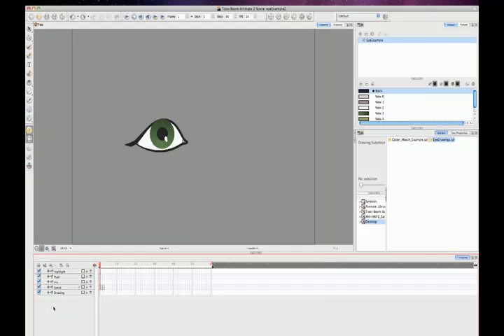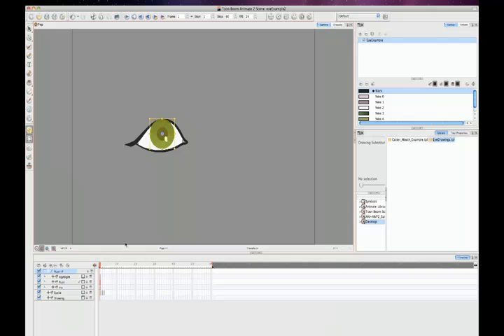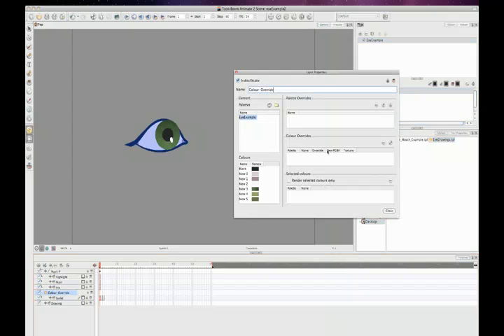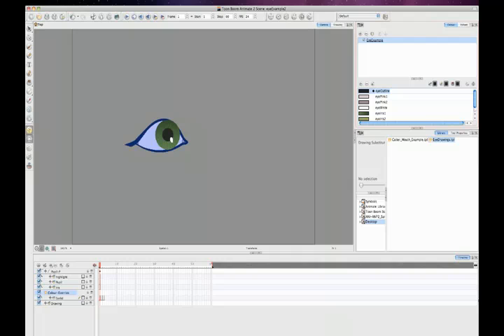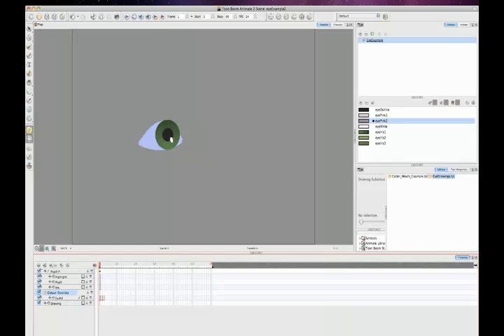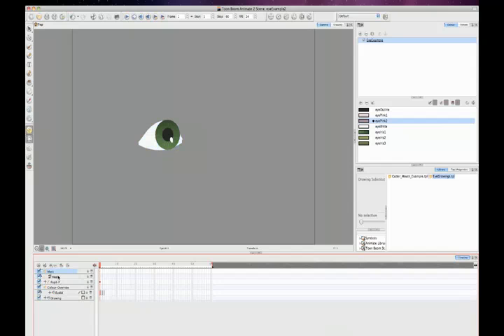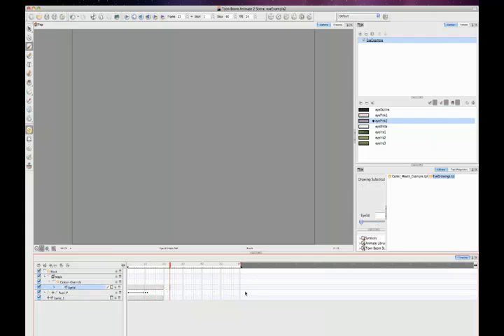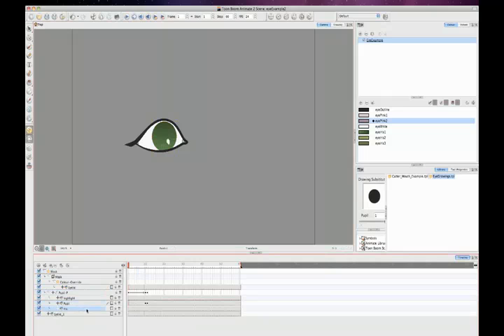Toon Boom Tip Of The Week - Eyeball Rig in Animate, Animate Pro and Harmony (Part 3)-720x480.mp4